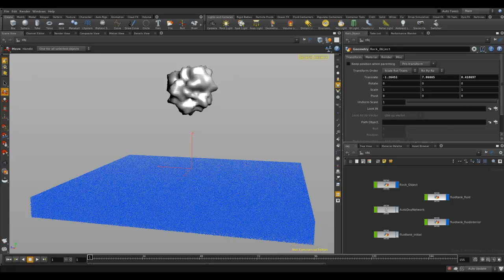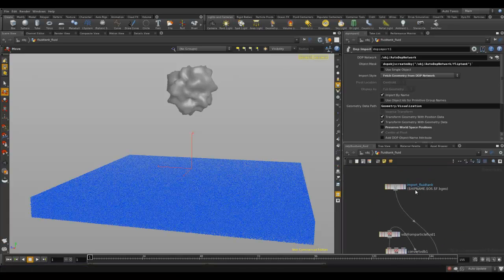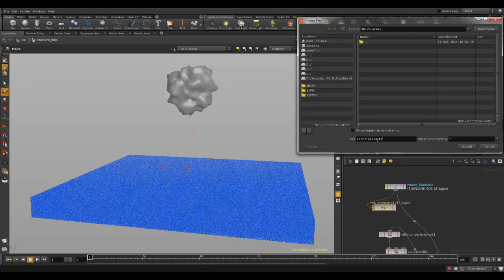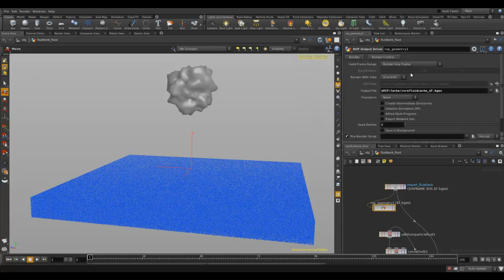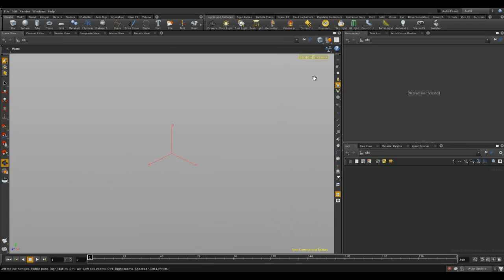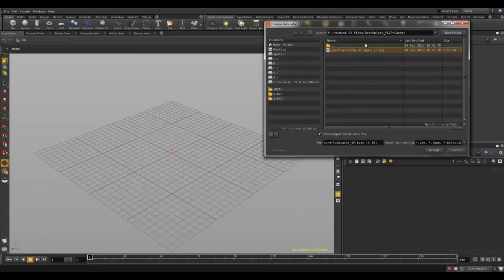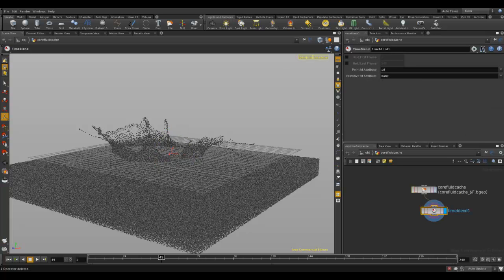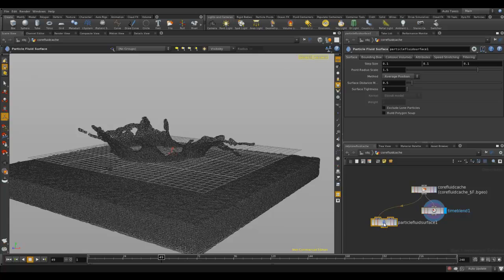Houdini FLIP- Cache FLIP Sim using ROP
Will Upload VDB Meshing tut ASAP.